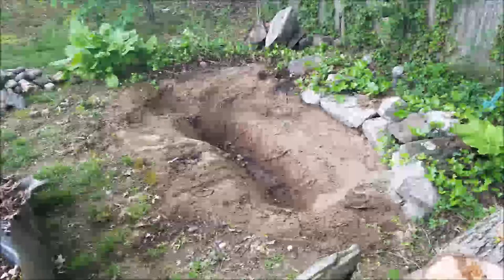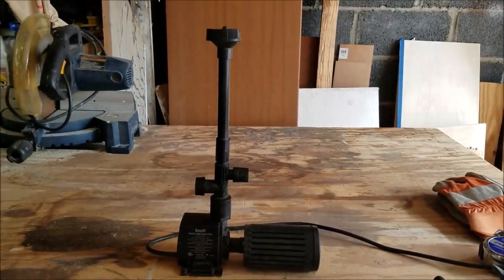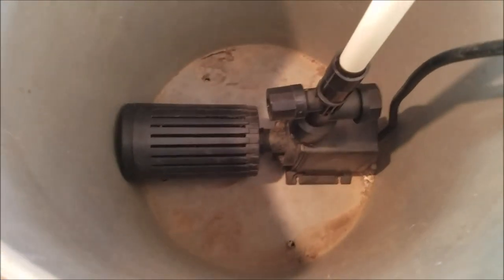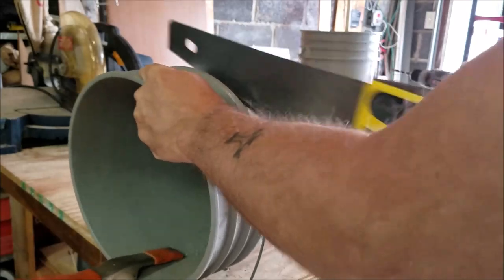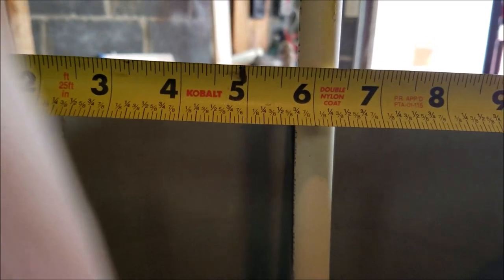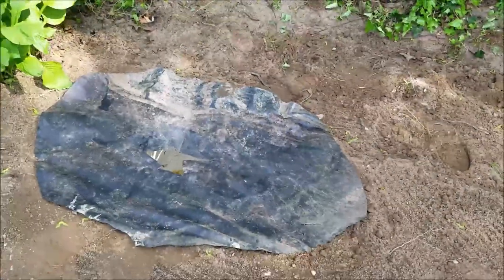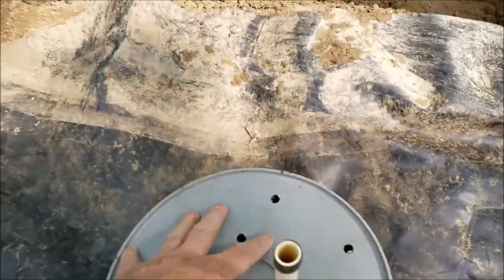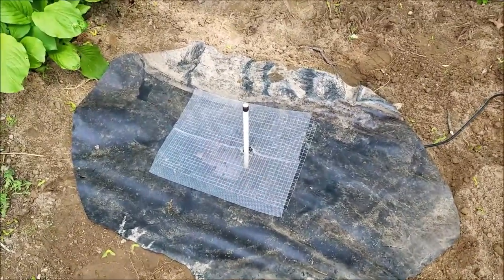Easy DIY Pondless Fountain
Add a pondless fountain to your yard easily in just a couple of hours.